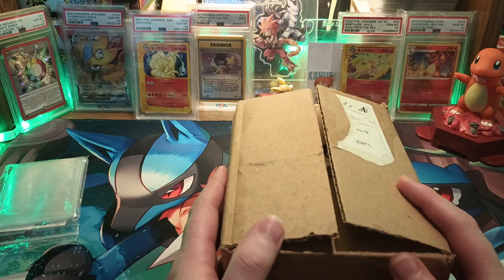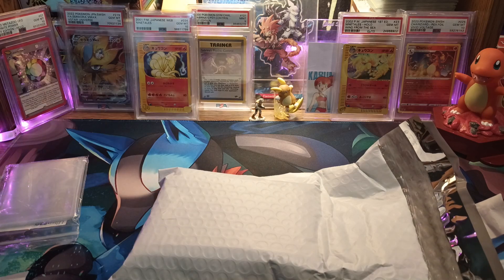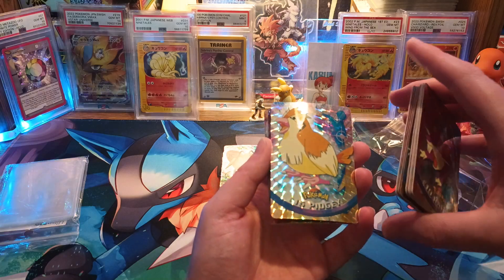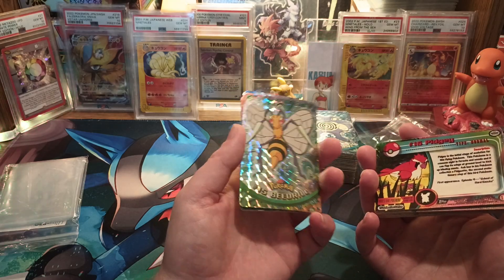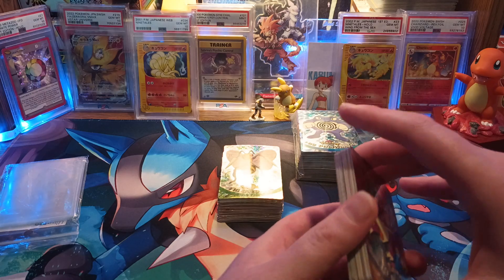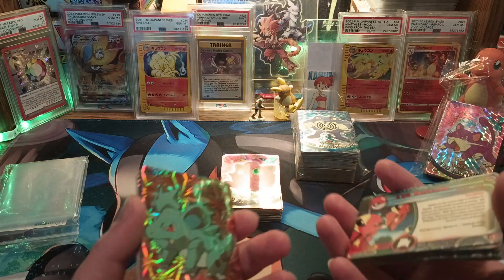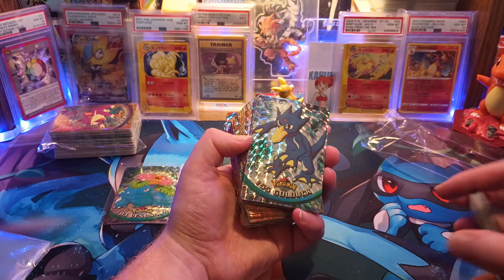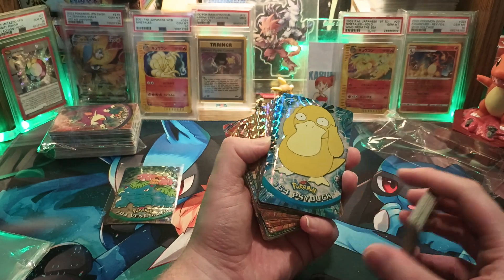$200 POKEMON STICKER CARD'S | SUPER RARE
I purchased 200 more dollars of super rare vending machine stickers. these ones are the Topps english edition.

LordLucariosLair